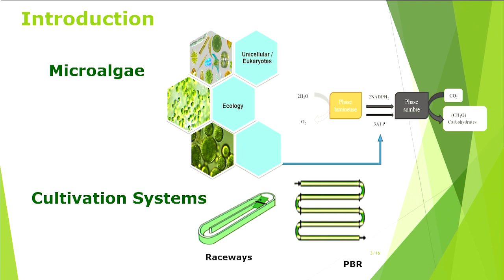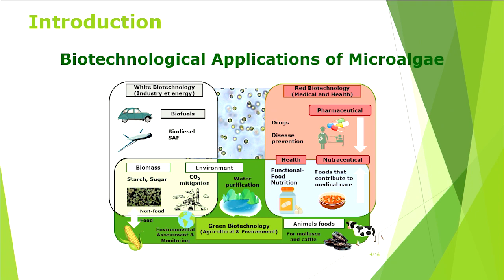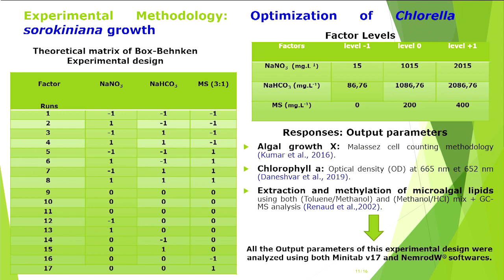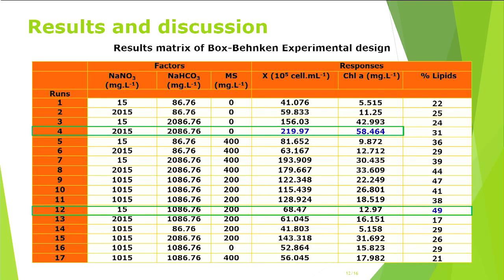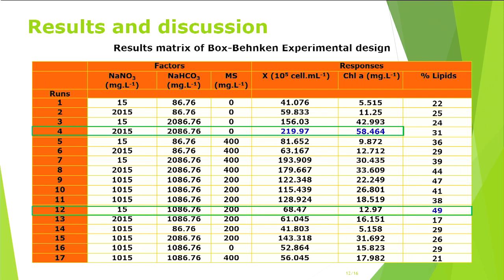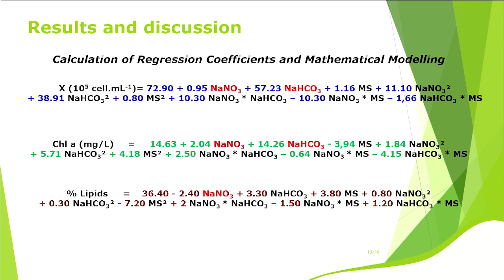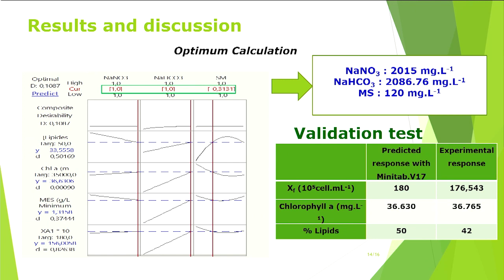HAMDI Moktar: Optimization of Chlorella sorokiniana growth on treated waste water cultivated with...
Optimization of Chlorella sorokiniana growth on treated waste water cultivated with ashes using factorial experimental design to produce macromolecules

Fatma Ezzahraâ Ben Ammar, Alaa Eddine Hkiri, Kaouther Zaafouri, Faten SAIDANE, Moktar Hamdi
INSAT Univ. Carthage, TUNISIA

Nutrients concentration in microalgal cultivation medium have a big influence on microalgal growth and macromolecules production. In the present study, urban digested waste water was used as a culture medium for Chlorella sorokiniana with added mineral components and a mineral solution made of ashes from different sources (wood ash, sludge ash and leaves ash) under optimized conditions in batch culture. The aim of this study was to determine the combined effect of different added nutrients on microalgal biomass concentration and lipid production using a factorial experimental design (BoxBehnken). Three NaNO3 (15, 1015 and 2015 mg/l), NaHCO3 (86.76, 1086.76 and 2086.76 mg/l) and three mineral solution concentrations (0, 200 and 400 mg/l) were employed to the urban treated waste water in this study. The results show that the highest microalgal biomass concentration as well as the highest chlorophyll a and lipid concentrations were obtained using 1015 mg/l of NaNO3 and 1086.76 mg/l of NaHCO3 with a mineral solution concentration of 313 mg/l. In fact, a hight biomass production of 17.6 106 cell/ml, an important content of chlorophyll a of 36.7 mg/l and 42% of lipids were obtained after 16 days of culture of Chlorella sorokiniana on the defined urban treated waste water at static conditions. Findings in the present study demonstrated that ashes could be used as a low cost source of mineral nutrients in order to enhance microalgal biomass concentration and then lipid production.